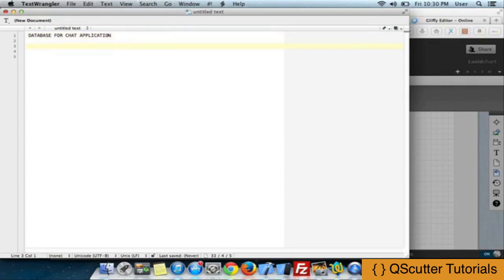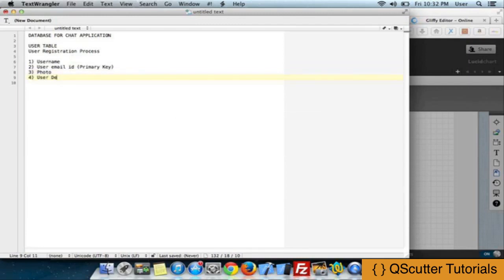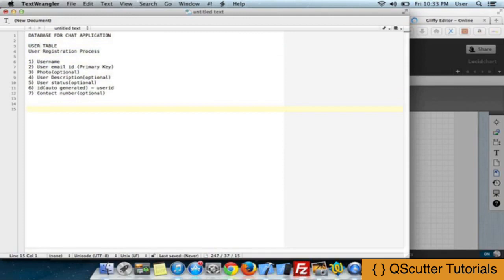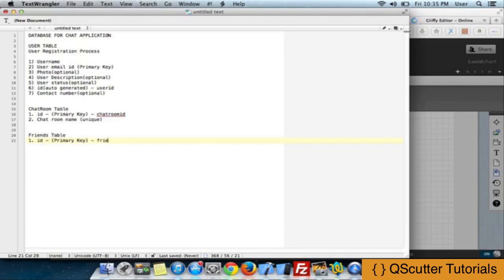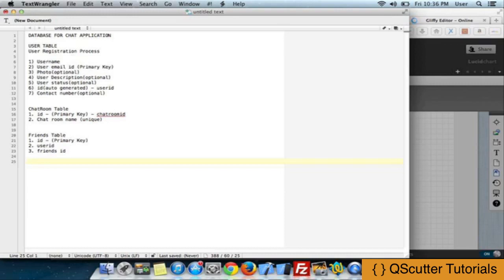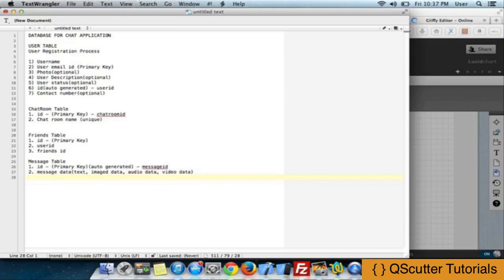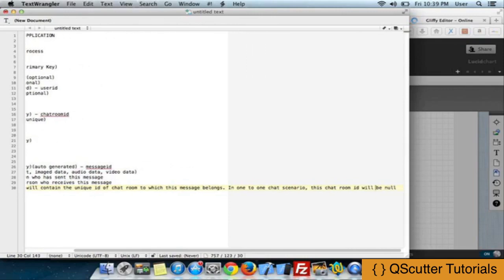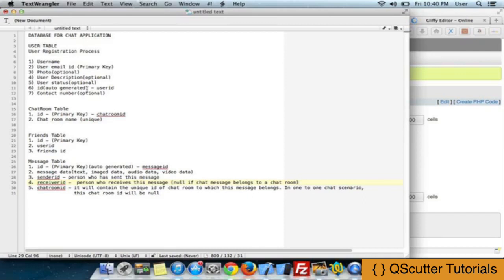Database Structure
With "Developing a chat app for iOS", you will learn everything about chat apps, even if you've never build one before!

The full course has several video lectures, divided into several chapters. Each chapter will give you a new level of knowledge in chat app development. We'll start from the basics of chat app development to more advanced and the most popular techniques used now a days.

"Building a Chat App" will give you a new perspective on how the Apps and Web-Services work And after you completed the course you will be able to create your own Chat app with the latest technology and technique. Hope you enjoy!

NOTE: In order to keep you up to date in the world of Chat app Development all the chapters will be updated regularly with new lectures, projects, quizzes and any changes in future versions of all the programming languages covered on the course.

Why Learn Chat App Development?

The Internet is the fastest and largest platform ever created for humans to learn, communicate, share, or create businesses of any kind, and all of this in just 15 years! It is estimated that in the next 2 or 3 years more than 80% of the companies around the world will become internet dependent which will cause a huge demand for App developer in this market. As the World Wide Web grows Chat apps needs to upgraded proportionally.

Learning Chat app Development will give you the opportunity to start ahead of other competitors by giving you the knowledge of the most recent app technologies and how to better apply them on your future projects. Knowing Chat app Development will give you the ability to control and create anything on the mobile.

We promise you would have never had such kind of learning experience.

Welcome to "Building a Chat App for iOS"

Duration: 3+ hours of high quality content

Objective-C
iOS Development

Learn Building a Chat Application for iOS
Learn Building Web-Services
Learn Databases
Learn Parsing

Must know Objective-C